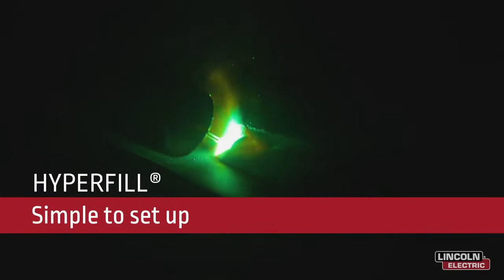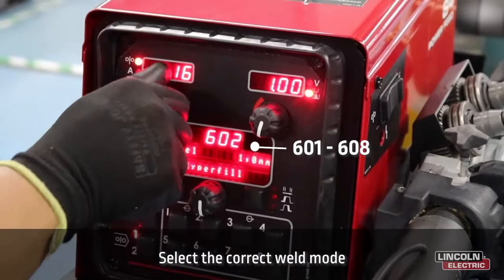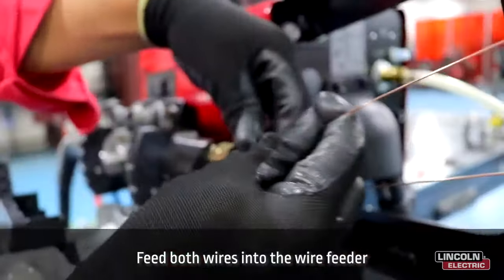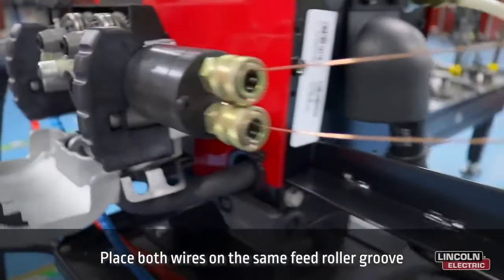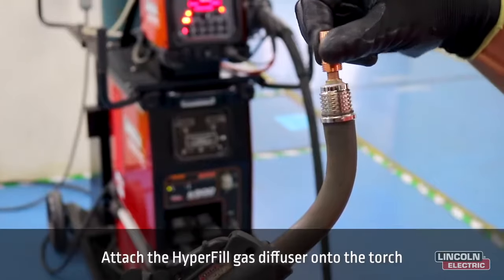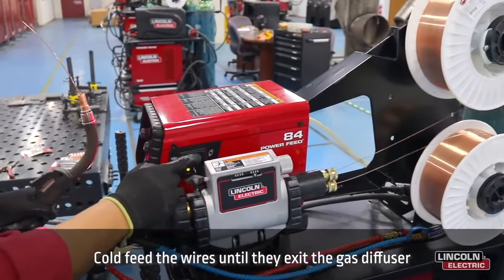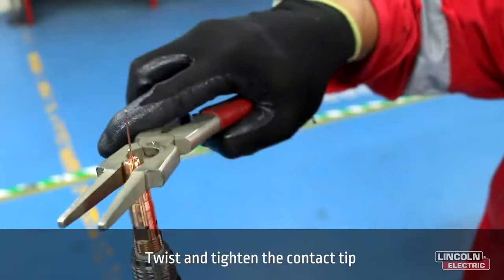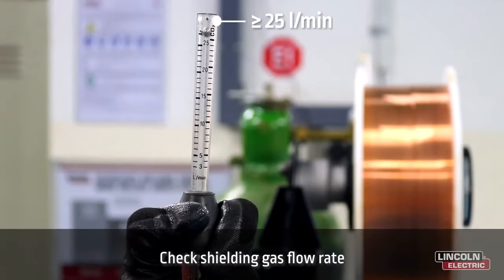HyperFill® Welding System - How To Set Up - Lincoln Electric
A step by step tutorial on how to set up the HyperFill® welding system.

The HyperFill® twin-wire MIG solution was developed to revolutionize heavy fabrication productivity. Designed for semiautomatic and robotic applications, HyperFill® redefines high deposition welding – allowing you to make larger welds, faster and more easily.